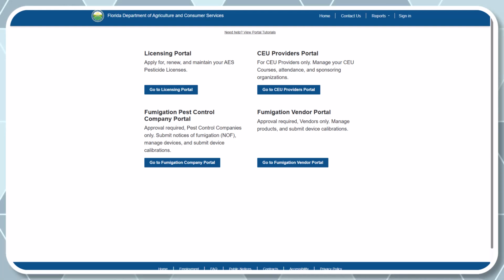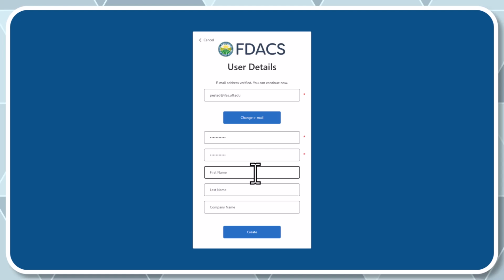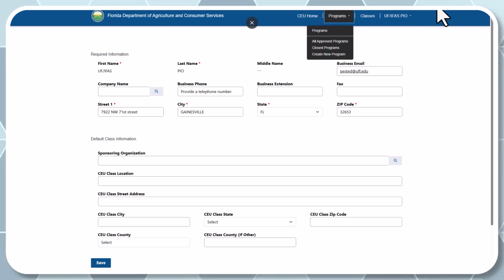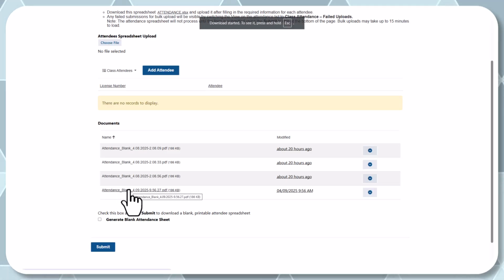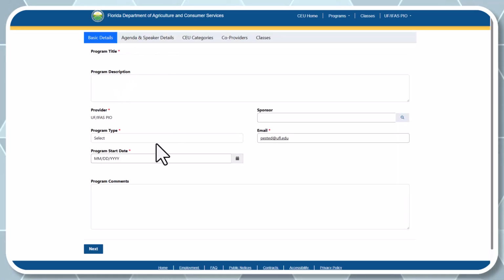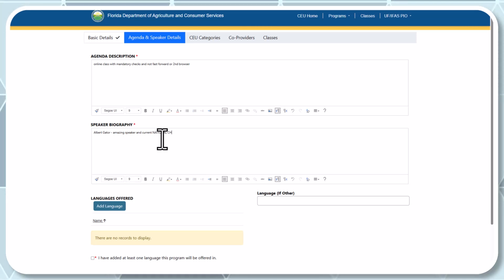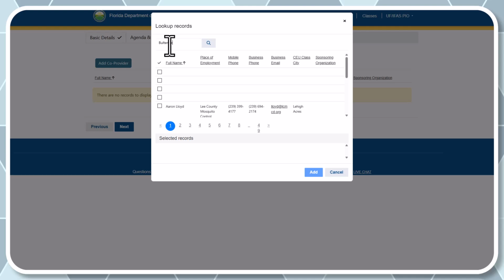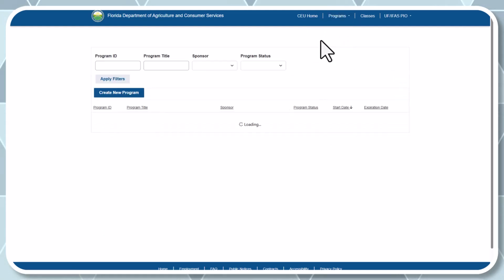CEU sign up